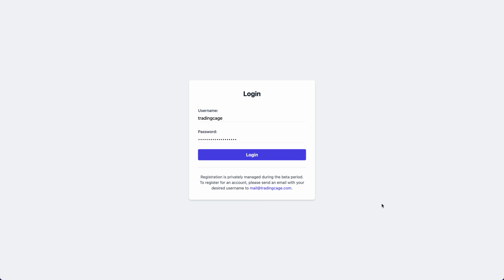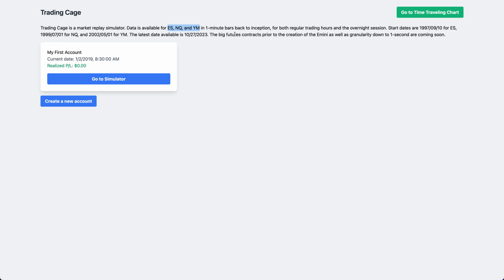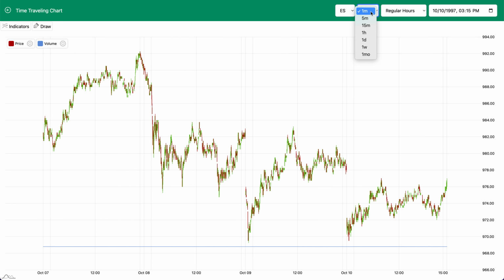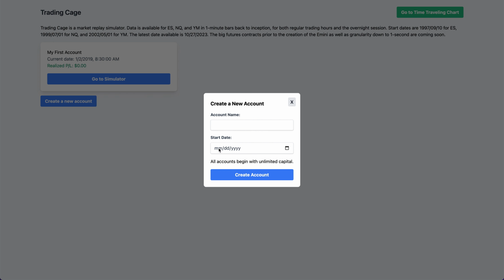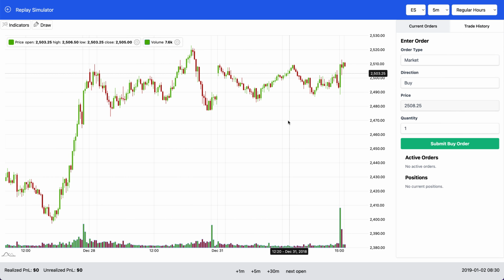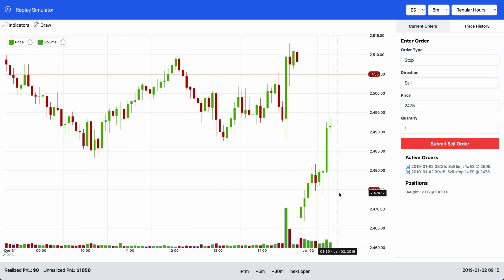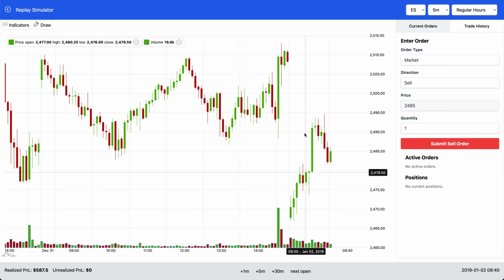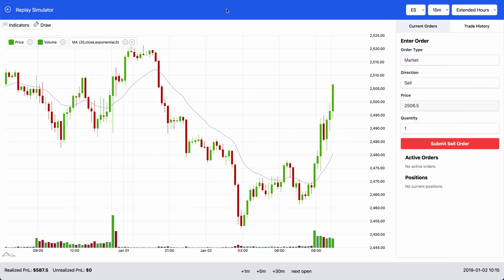Trading Cage private beta is now available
Trading Cage is a market replay simulator. Anyone who is interested in becoming a consistently profitable trader can use this to put in the screen time that's required to become a great trader without risking any of your hard-earned capital.

The beta period will last for a couple of months, after which this will become a paid product so take advantage while it's still available for free!